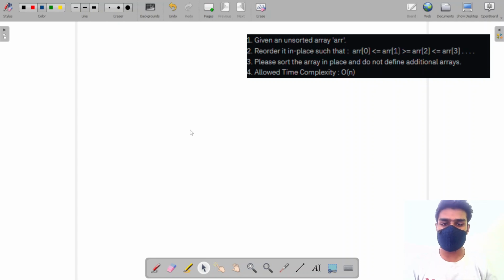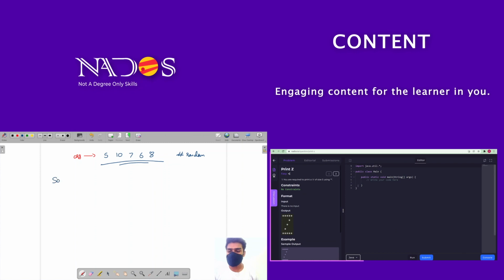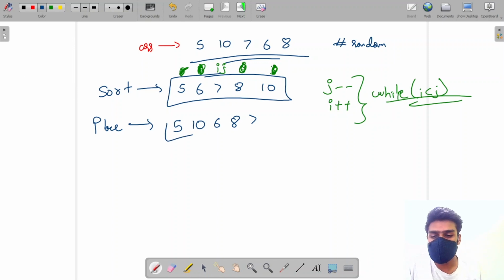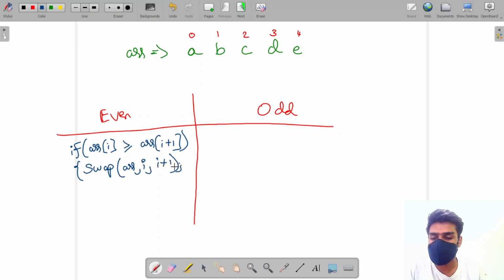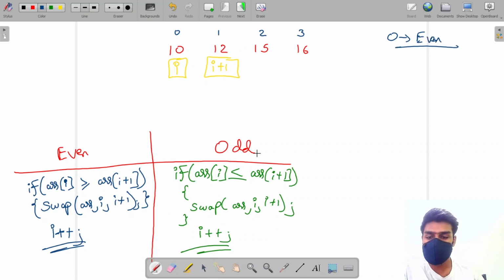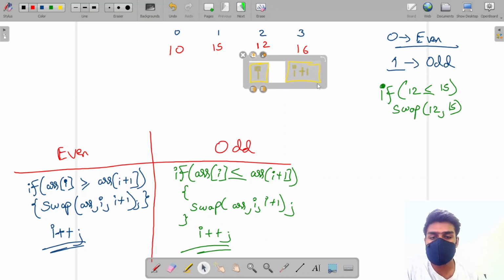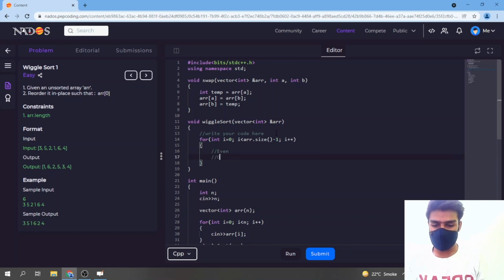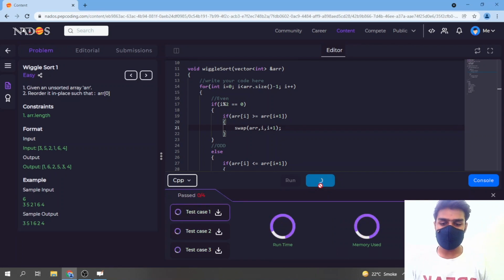Wiggle Sort 1 Easy | Module : Arrays And String | In English | CPP | Video_12